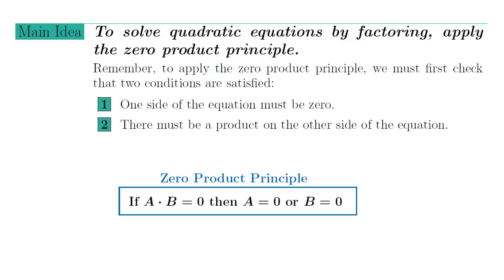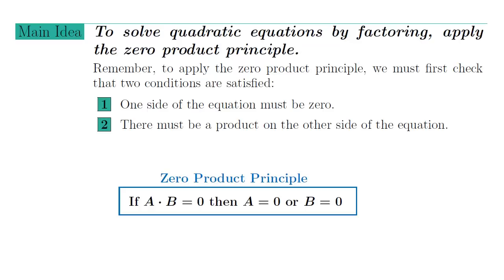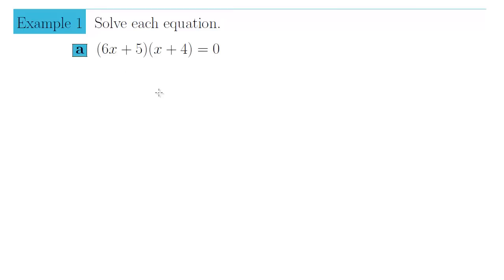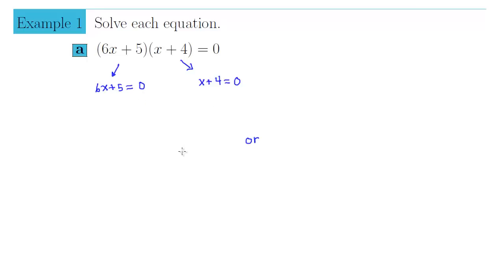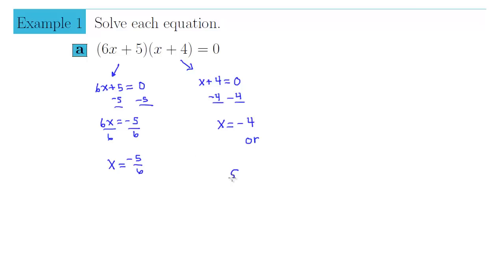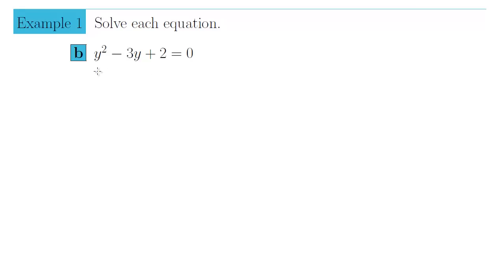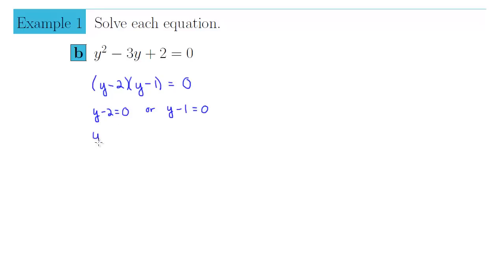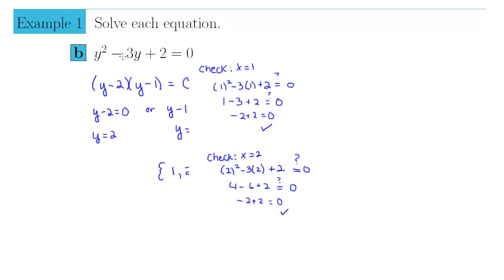QuadraticEquations Factoring Intro b